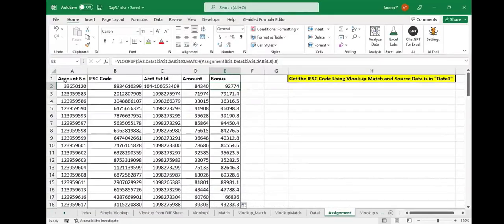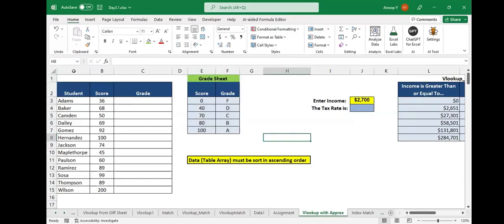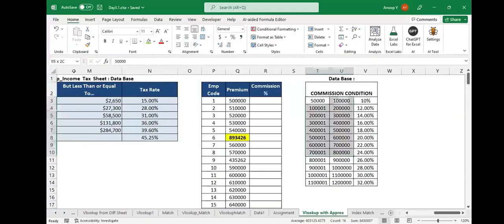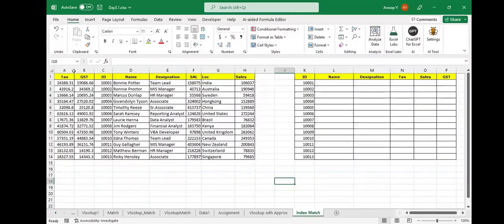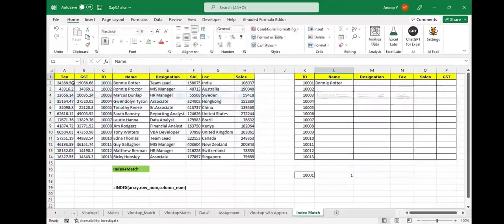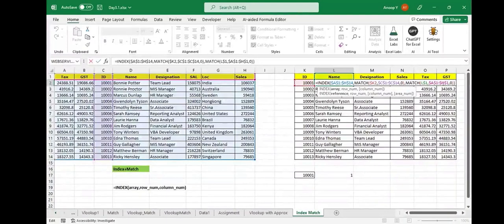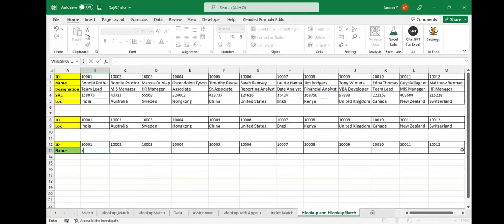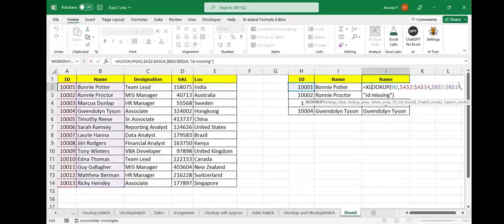Vlookup, Vlookup Golden rule a2